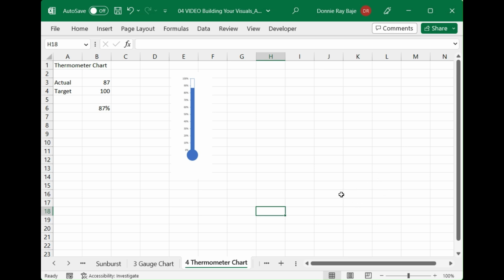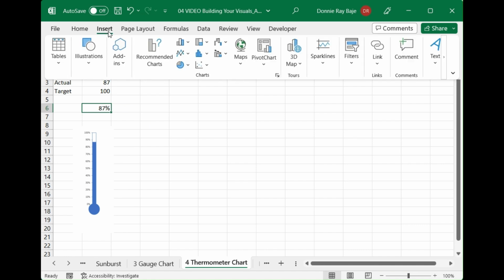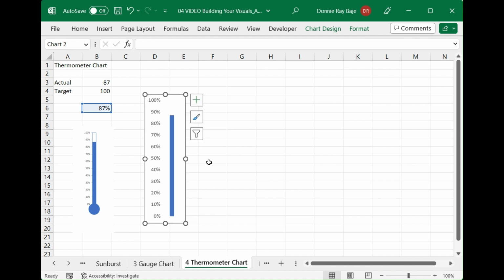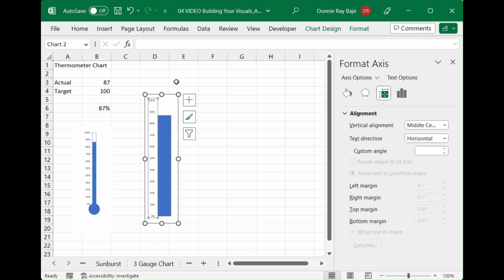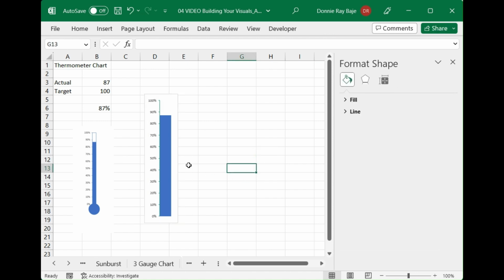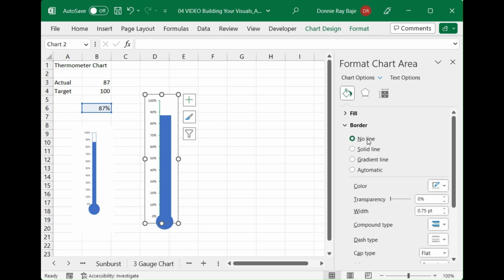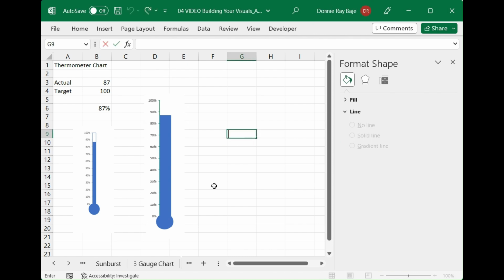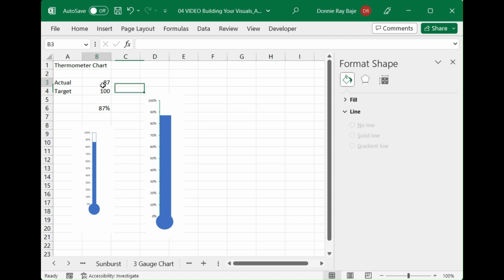Create a Thermometer Chart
This video shows a trick on how to make a thermometer-like chart in Excel.